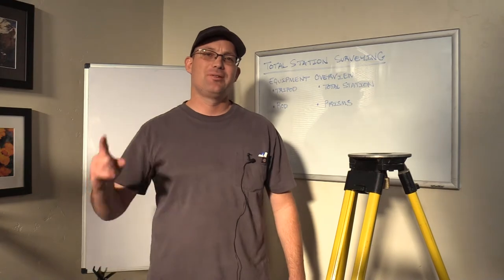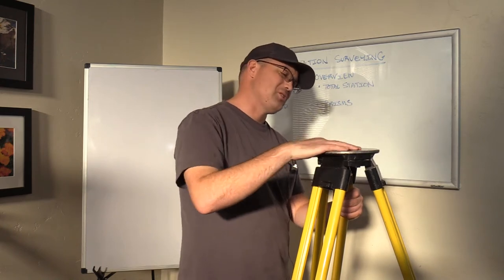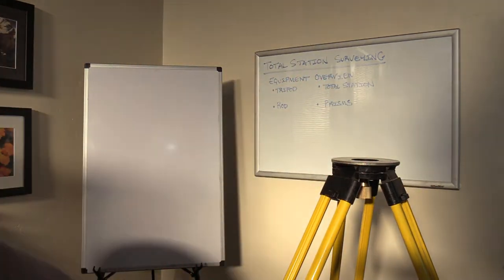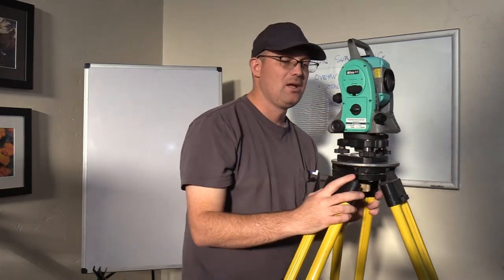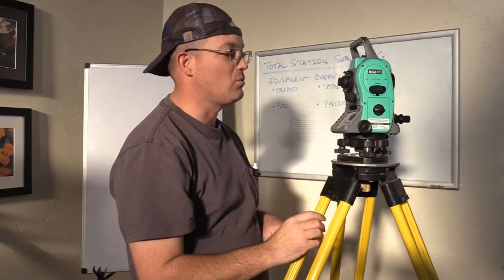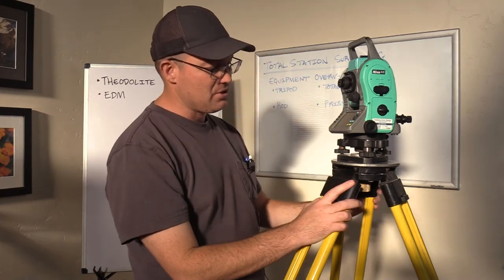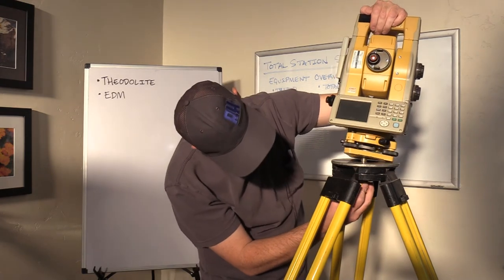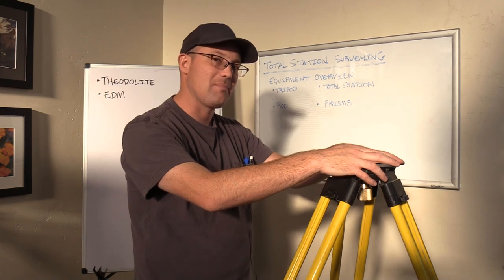Field Survey Friday - Total Station Equipment Overview